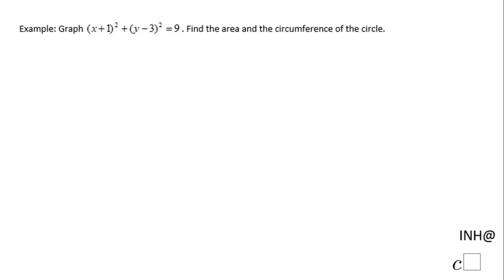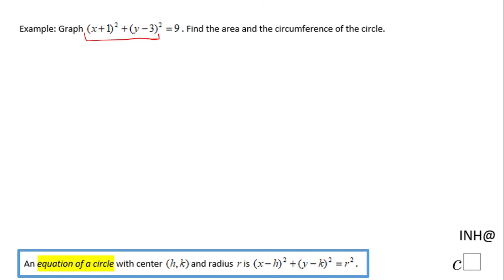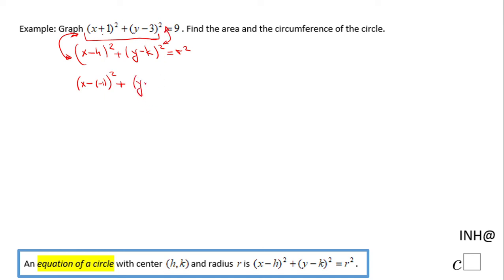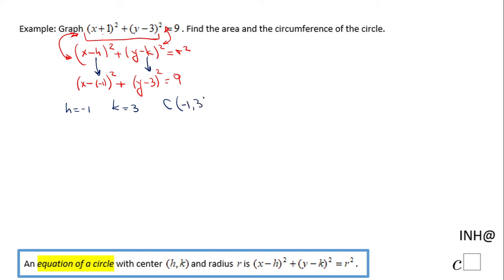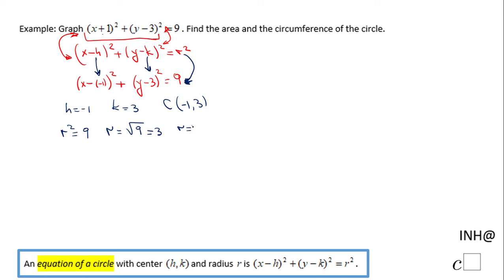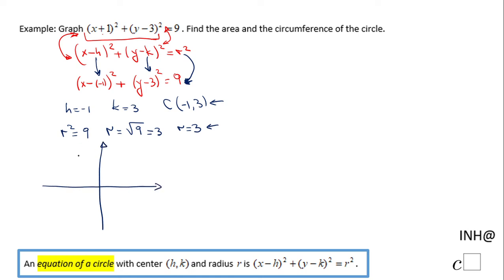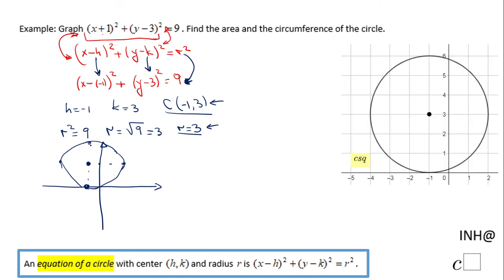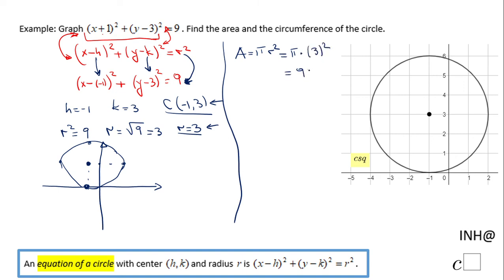INH: Circle: Equation of a Circle #7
This is an example of graphing a circle when the equation of the circle is given.